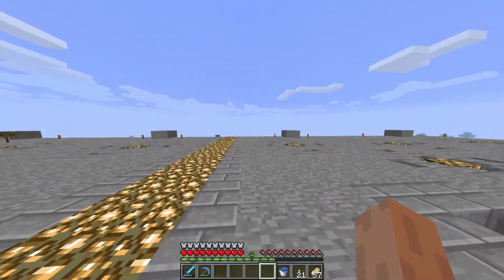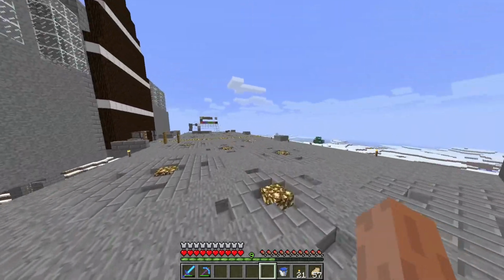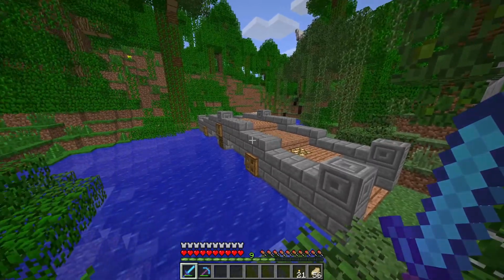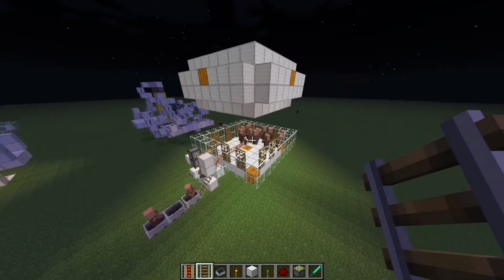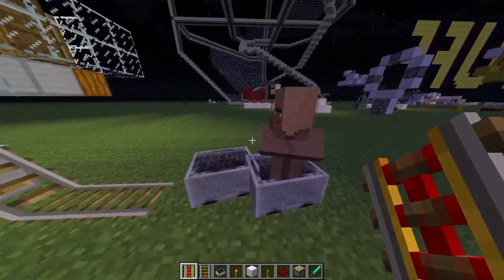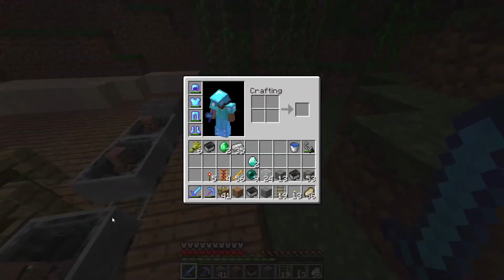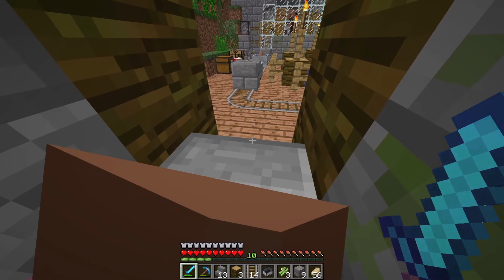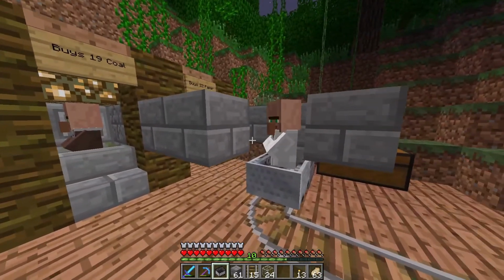KreamGetsStuff - Episode 16 : Villagers - Beginning of an era... | Minecraft Unobtainable Series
Welcome back to episode 16 of KreamGetsStuff, where we cover the start of the extensive rabbit hole that is villagers! Hope you enjoy :D